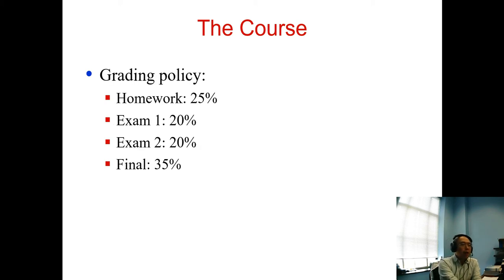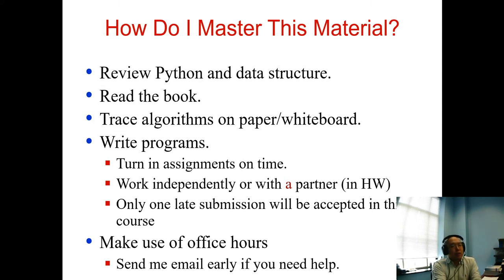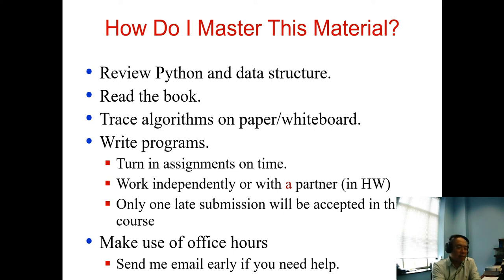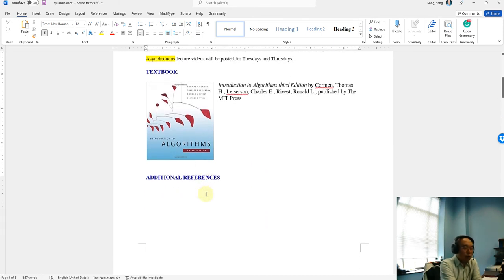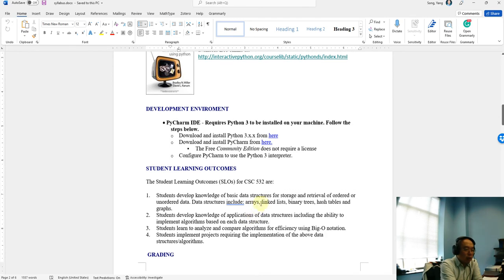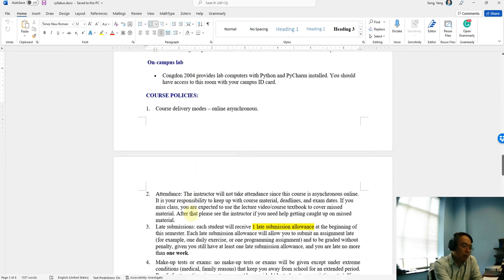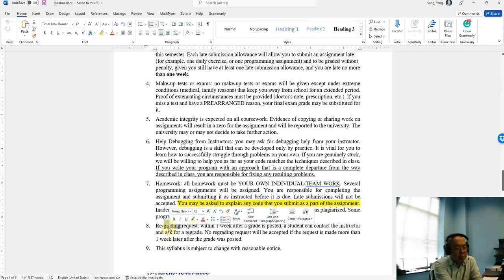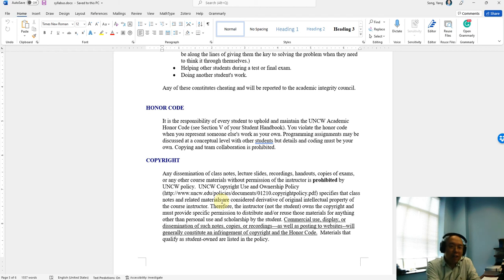01-1 Syllabus talk